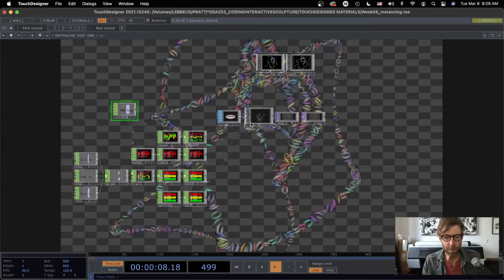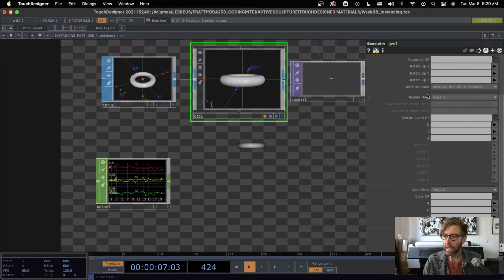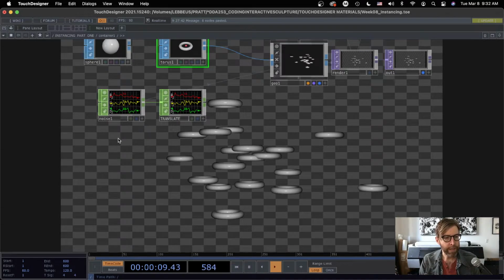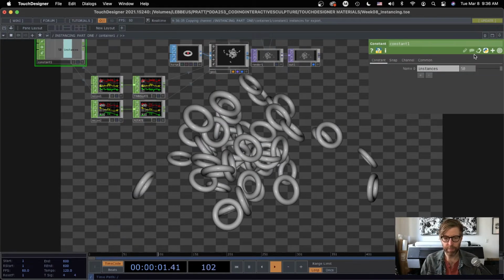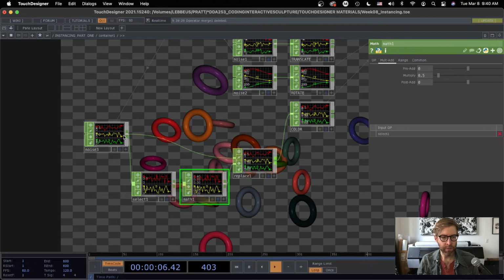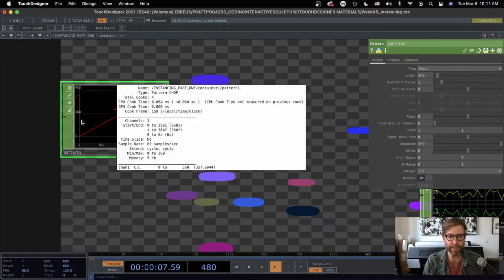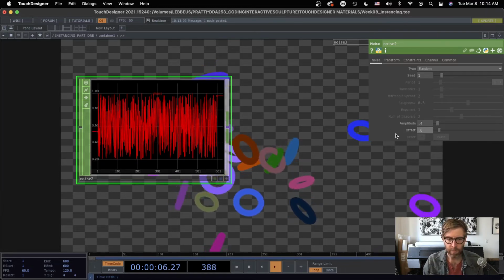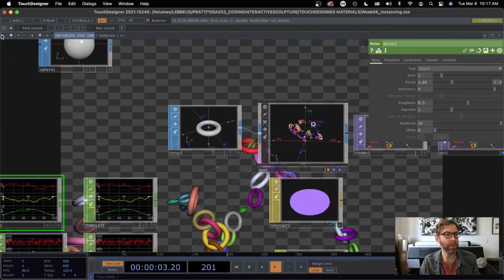Instancing Part 1